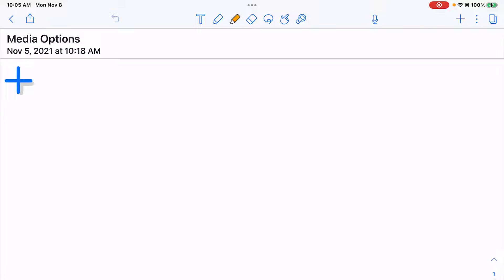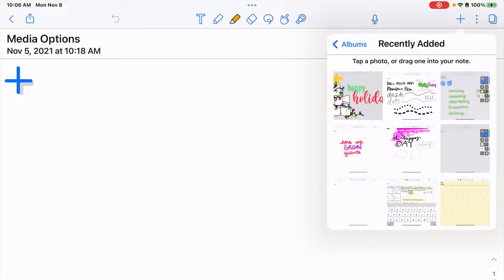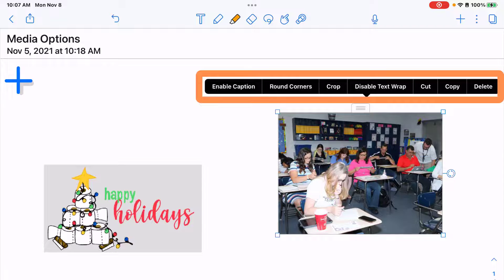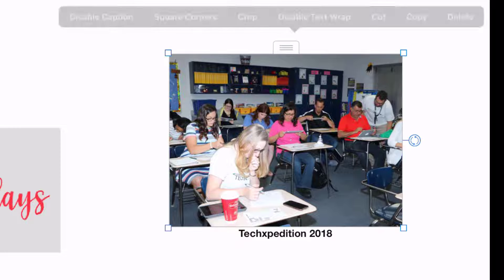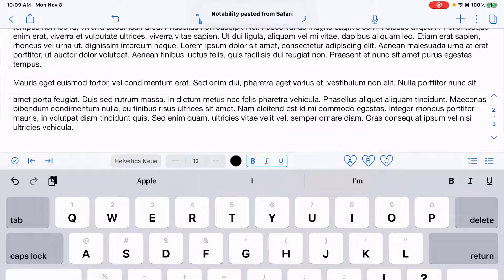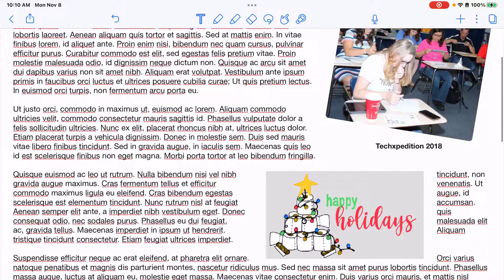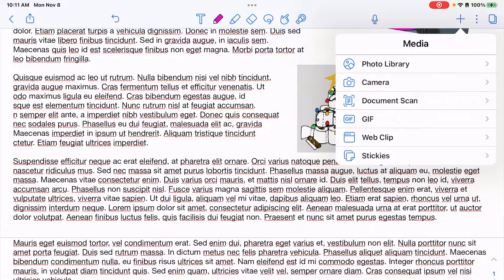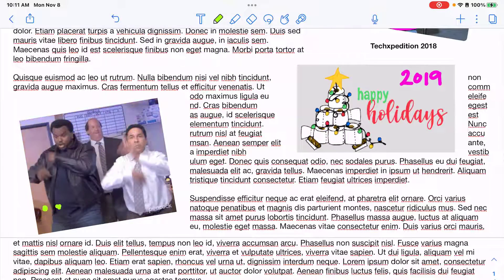Media - Photo Library & GIF - Notability for iPad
Learn how to add images & animated GIFs from the iPad Photo Library or search GIPHY for animated GIFs directly in Notability 11.0 for iPad.